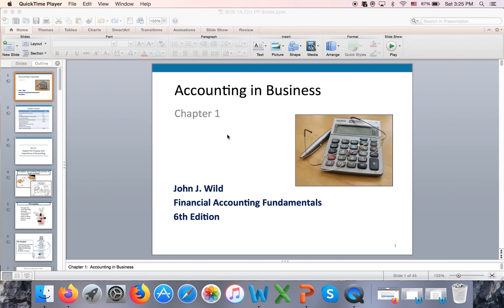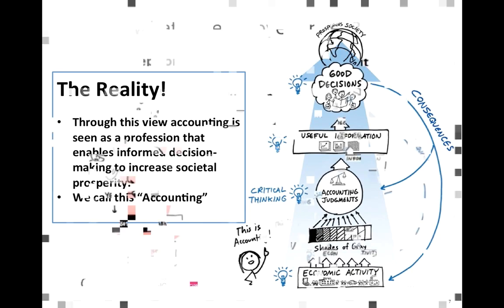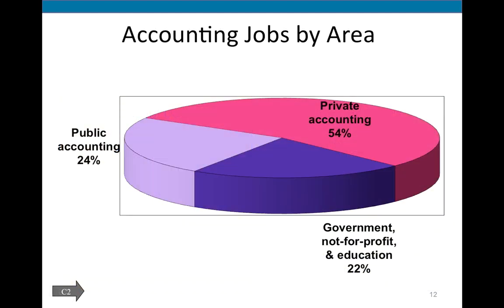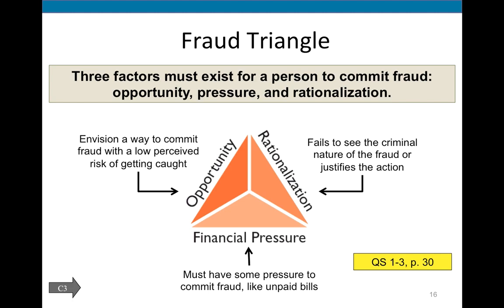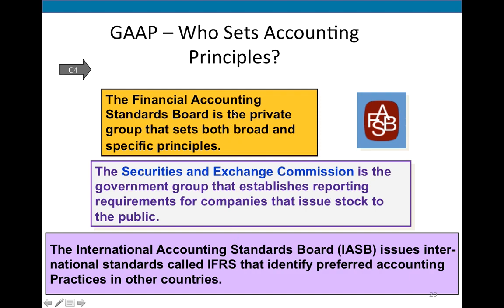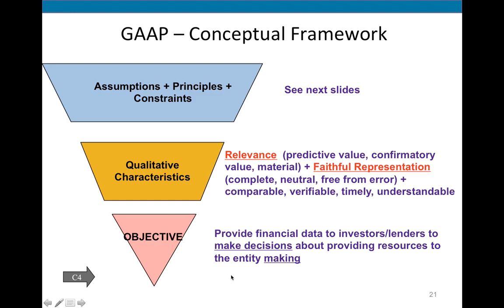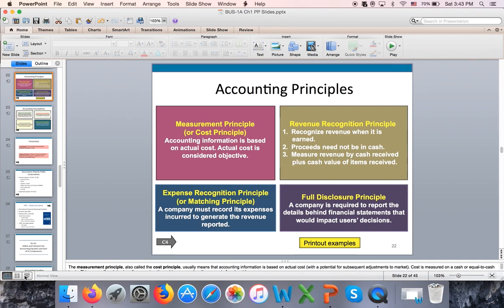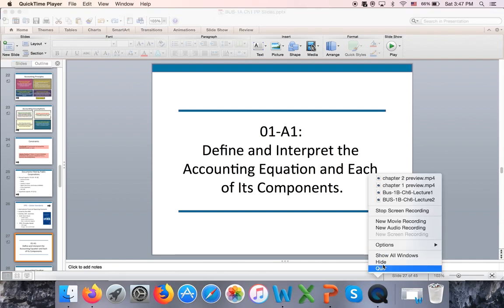BUS 1A Ch1 Part1 Accounting in Business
Definition of accounting, accounting users, fraud triangle, GAAP.